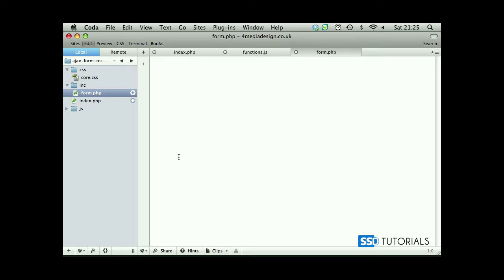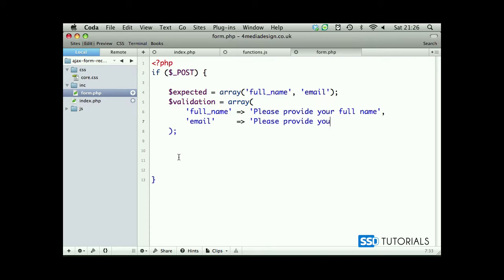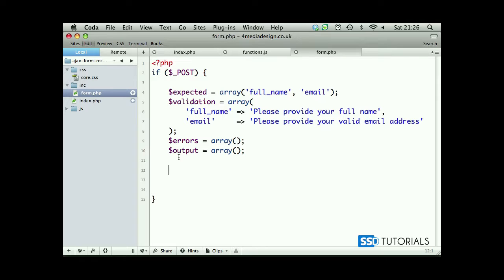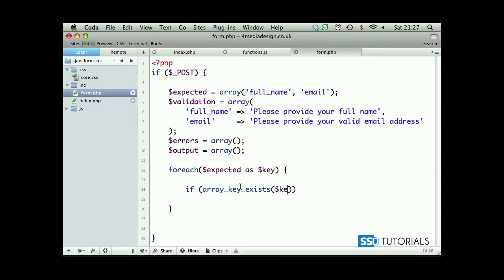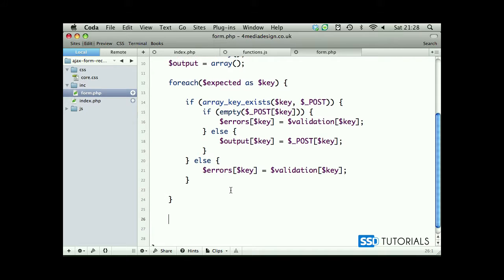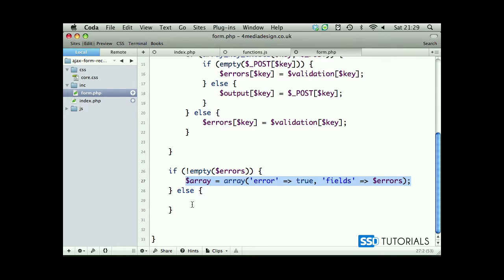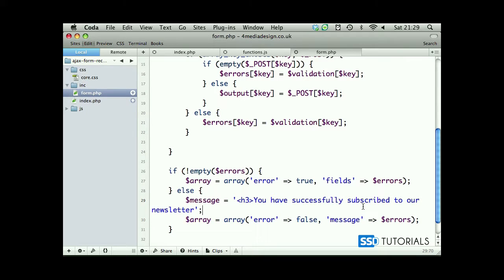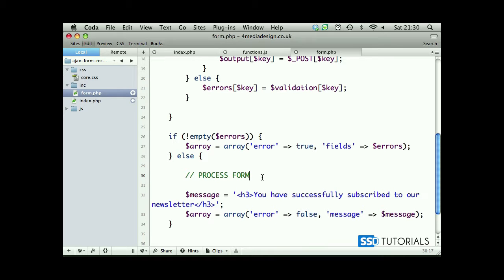03: Json array and PHP